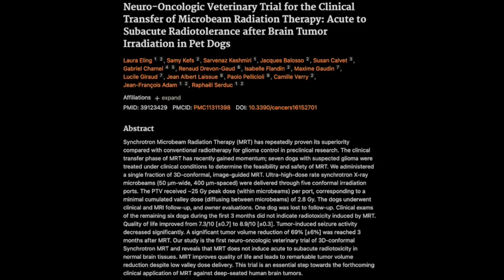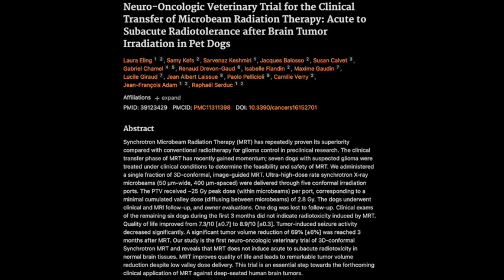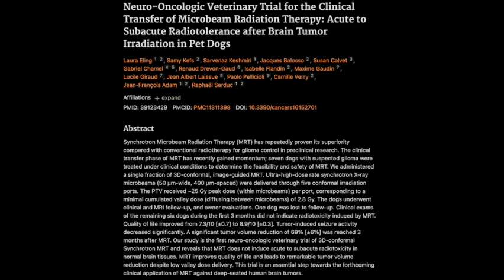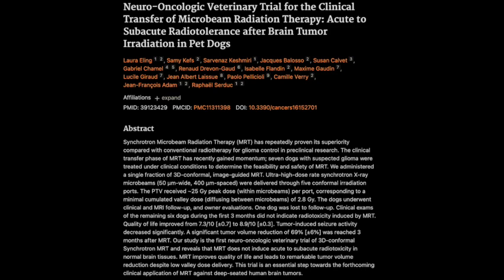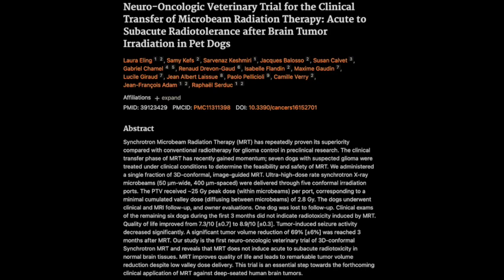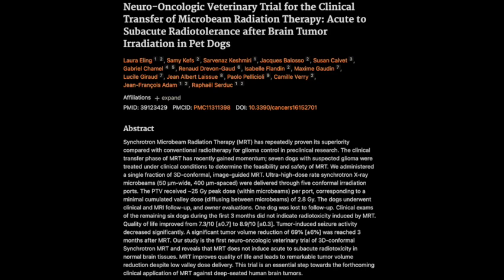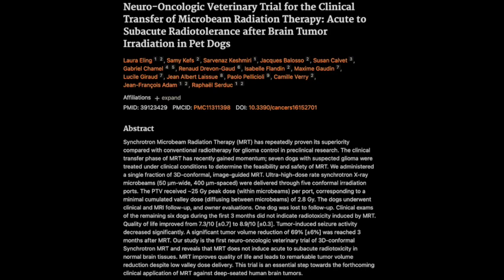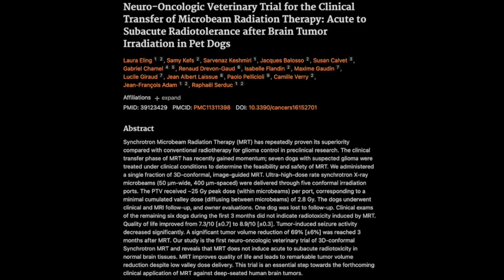20. Microbeam Radiation Therapy: Acute to Subacute Radiotolerance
Neuro-Oncologic Veterinary Trial for the Clinical Transfer of Microbeam Radiation Therapy: Acute to Subacute Radiotolerance after Brain Tumor Irradiation in Pet Dogs